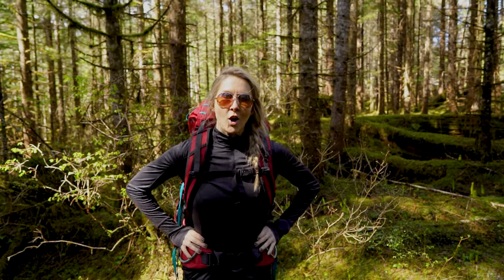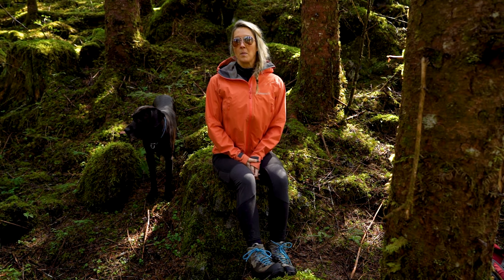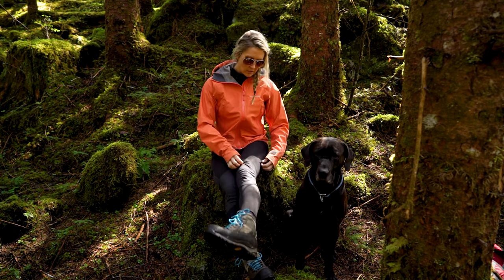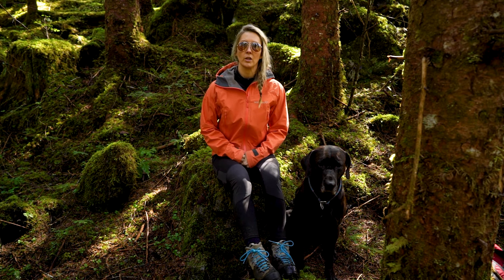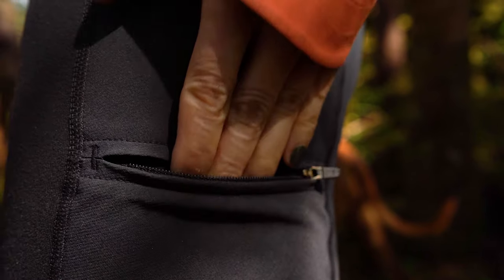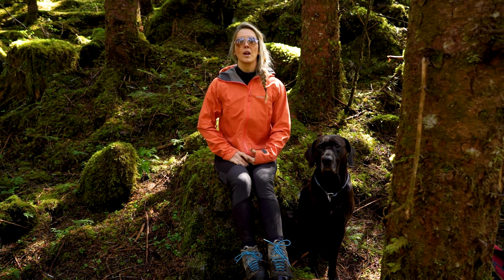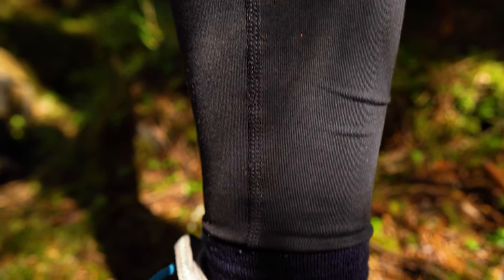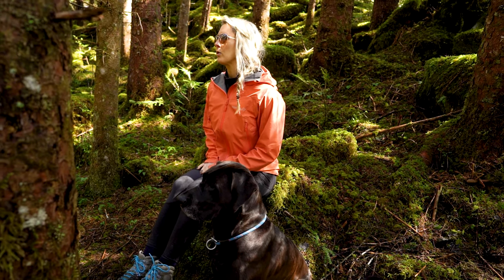HIKING TIGHTS for 2020 put to the test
Truth be told I have never worn leggings much for hiking. The Cliche hiking accounts  with perfect girls in leggings looking over a lake after "hiking" just make my tummy churn. My hikes consist of me falling off logs, crossing creeks and slipping, getting smacked by devil's clubs, did I mention falling? I need a legging that can handle that.  Then at the top, if there is a lake, I'm sweaty, muddy and need to eat. Can a legging designed for climbing work for hiking in Southeast Alaska?